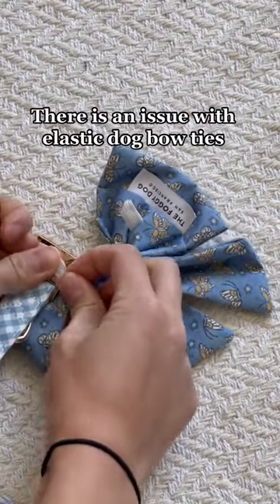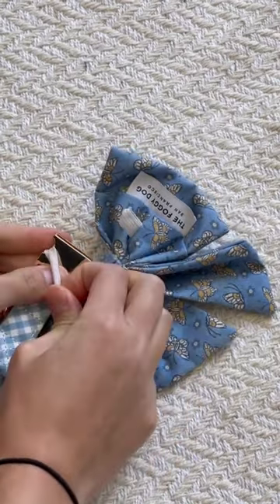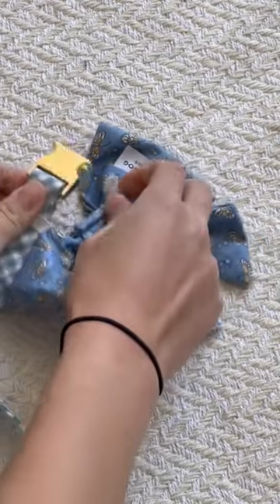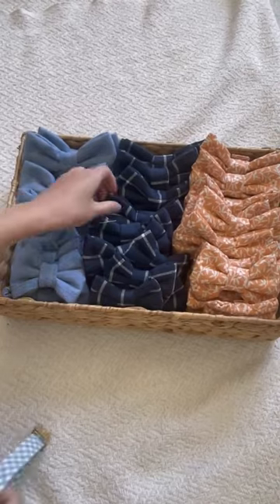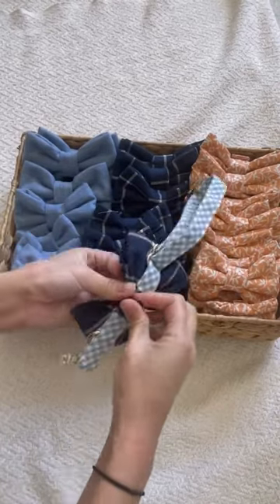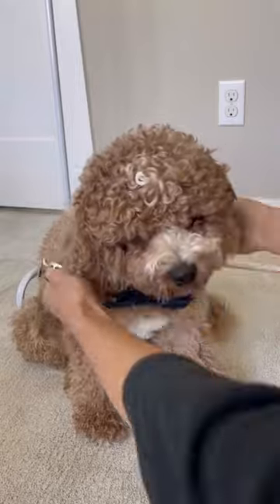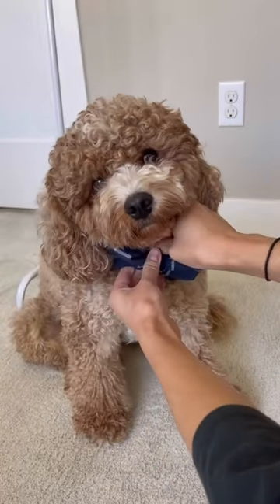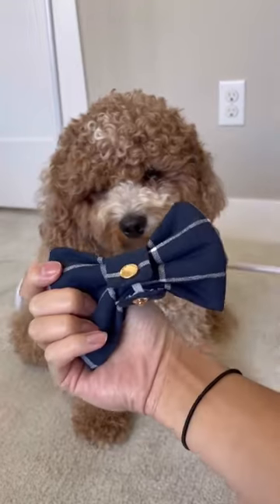Our snap on bow ties have been a game changer! Do you have a preference?